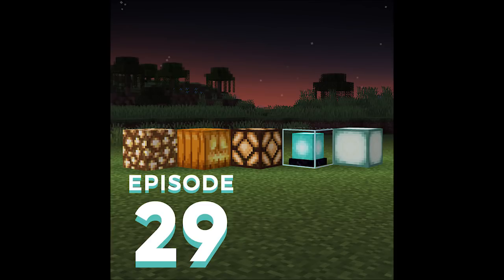029 - A Bright Idea // The Spawn Chunks: A Minecraft Podcast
Jonny and Joel chime in on new note block sounds in the latest snapshot, wander around aimlessly looking or useful mobs in listener chunk mail, and discuss some issues in Minecraft brought to light in a video by Cubfan135.